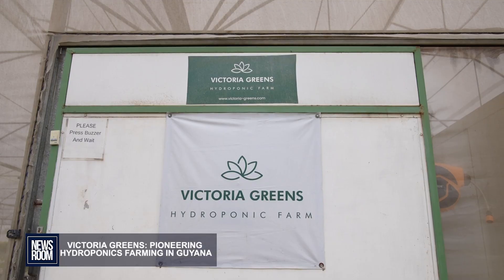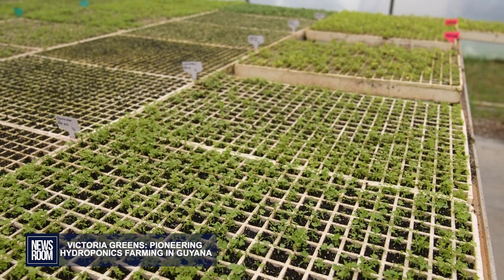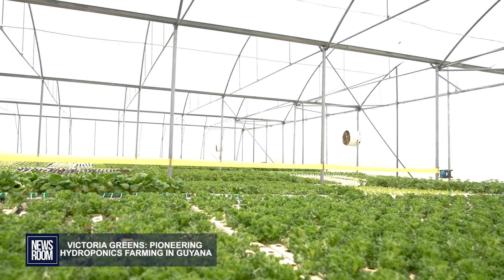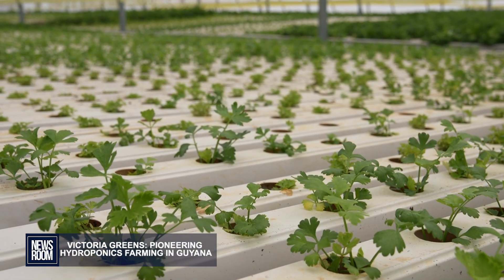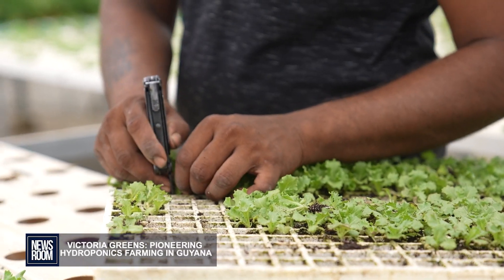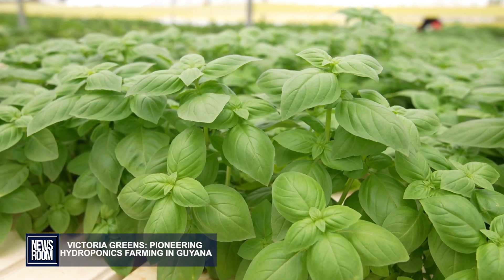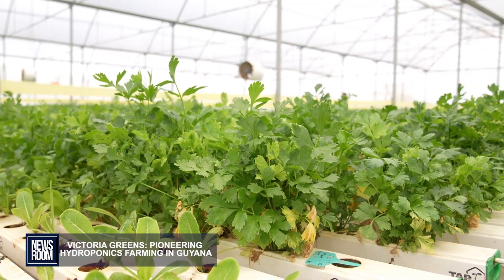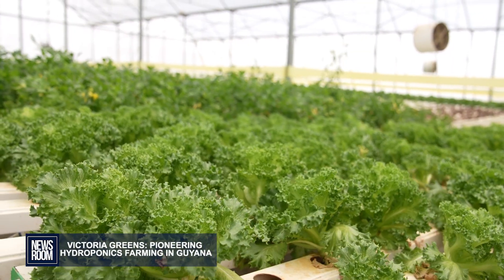VICTORIA GREENS PIONEERING HYDROPONICS FARMING IN GUYANA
Established just over a year and few months ago, Victoria Greens, a hydroponics farm is making waves in Guyana with its quality high-value crops. Manager for Victoria Greens, Roland Beckles-Lamazon shared insights on the project’s progress during an interview with the News Room on Tuesday. Currently. Victoria Greens supplies the local market, serving major supermarkets and restaurants. According to Beckles-Lamazon, Victoria Greens stands out not only in Guyana but across the Caribbean, due to its advanced technology and precision farming techniques.